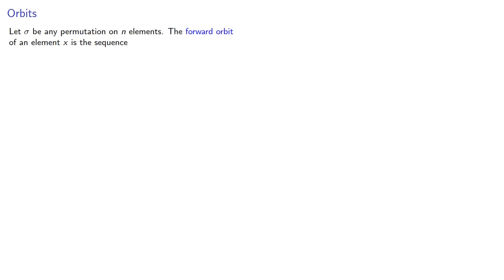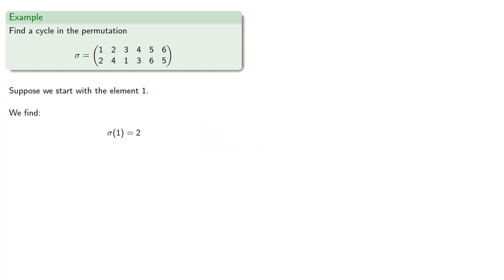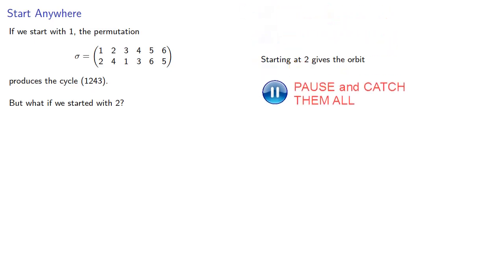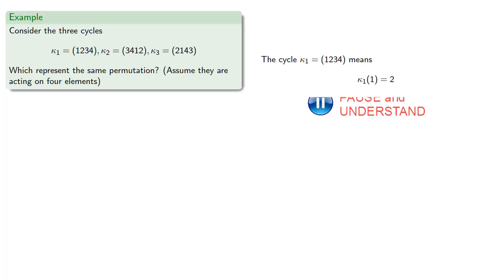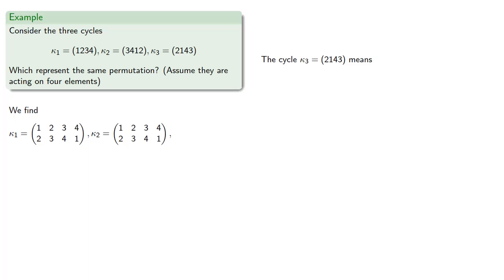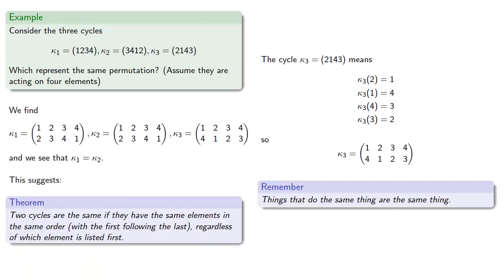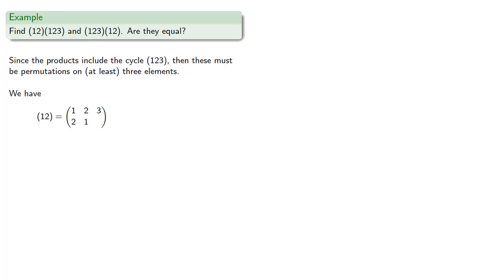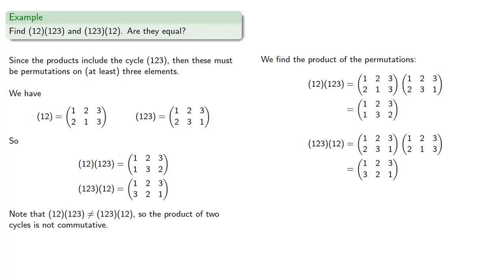Cycle Notation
Introduction to cycle notation.